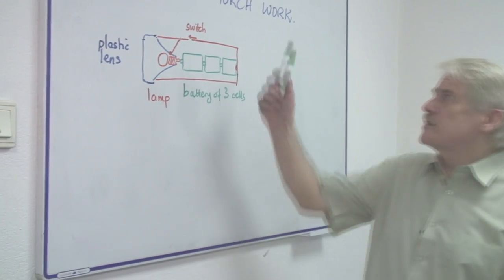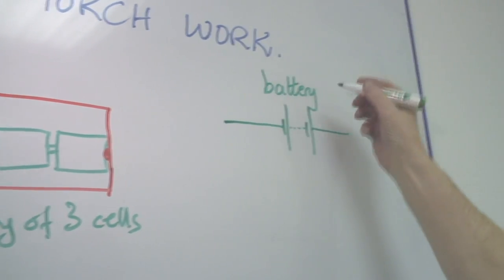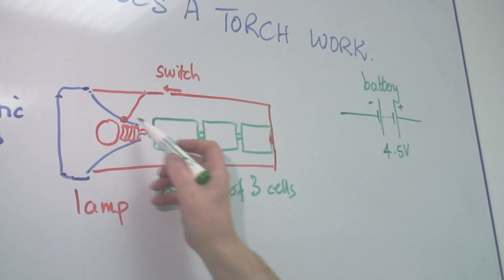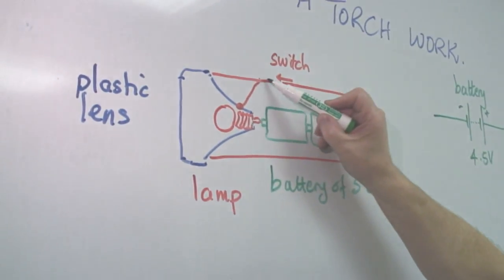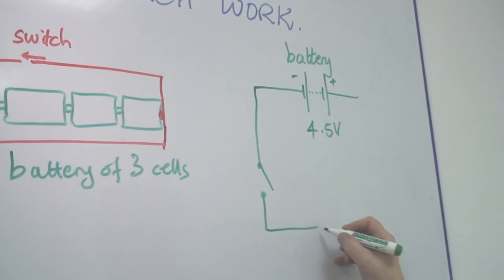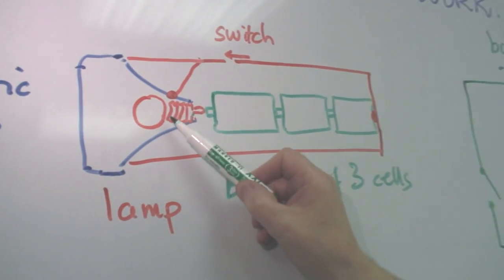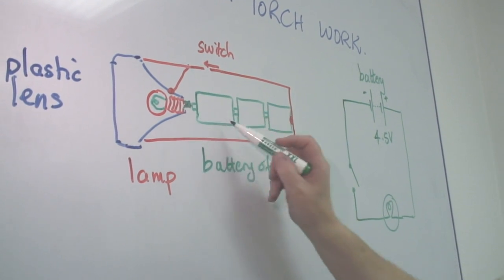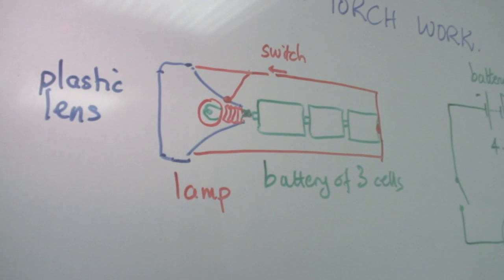Physical Science : How a Torch Works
A torch works through a conducting part, a reflecting part and a circuit made up of a set of cells. Find out how light is reflected in a torch with information from a science teacher in this free video on physical science lessons.